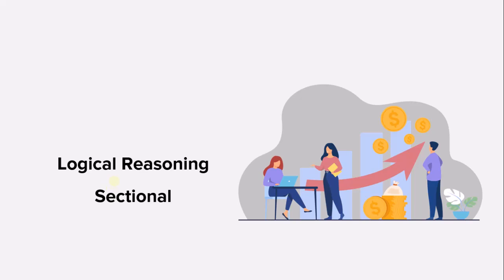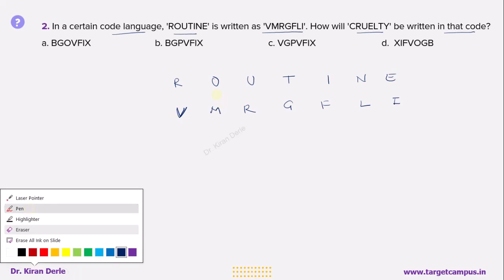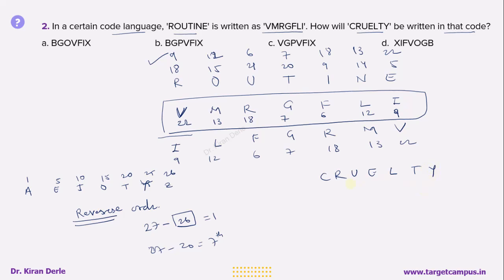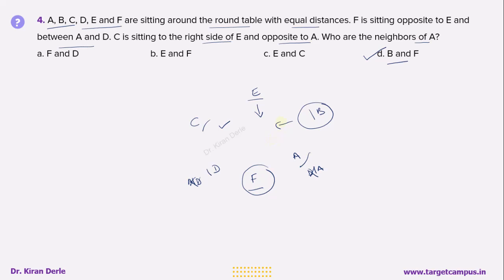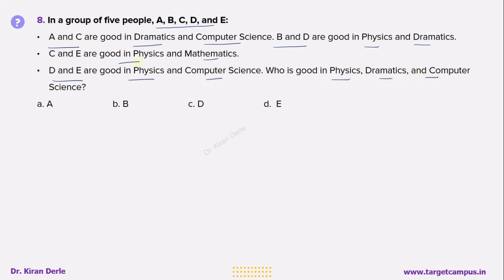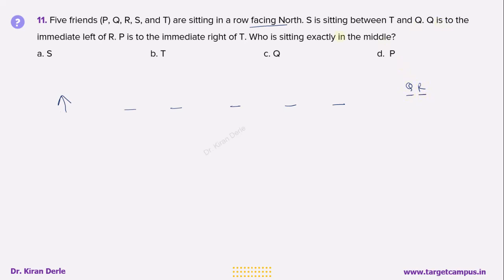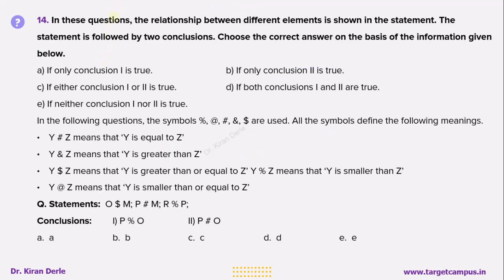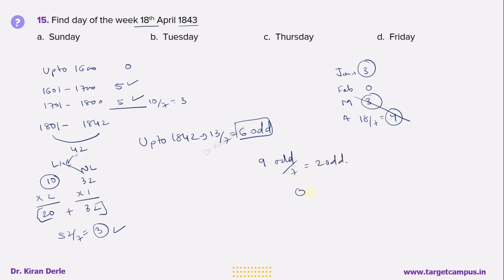15 Logical Reasoning Questions Solved! | Complete Placement Preparation 2026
Struggling with Logical Reasoning for your upcoming campus placements? In this video, I break down 15 essential Logical Reasoning questions that frequently appear in placement papers for top MNCs.

Each question is solved step-by-step with detailed explanations and time-saving shortcuts. Whether you are preparing for TCS NQT, Wipro, Capgemini, or Accenture, these concepts are a must-know!

Topics Covered:

Number Series & Coding-Decoding
Blood Relations
Syllogisms
Seating Arrangement
Data Sufficiency
Inequalities
Statements and Assumptions
Statements and Conclusions